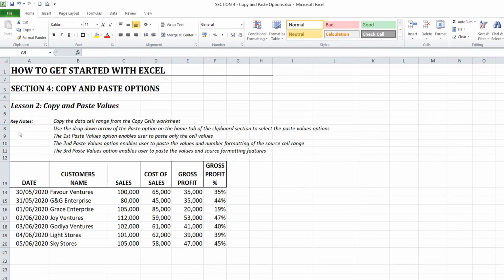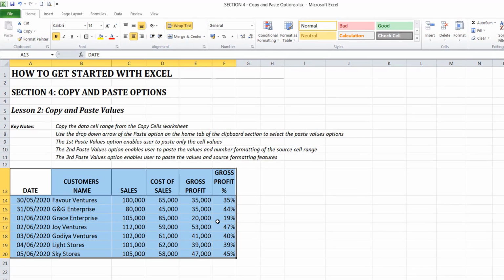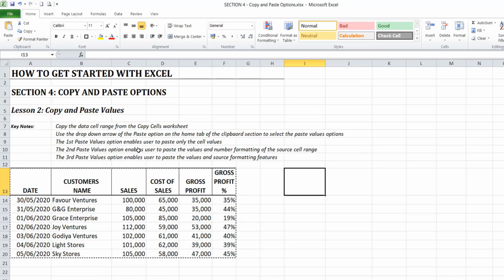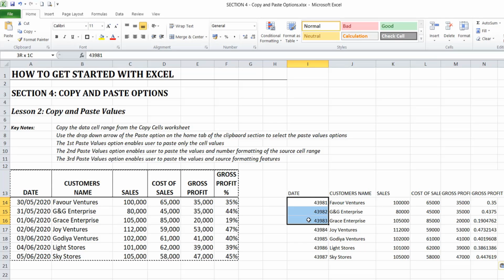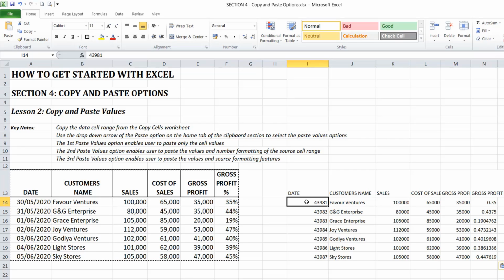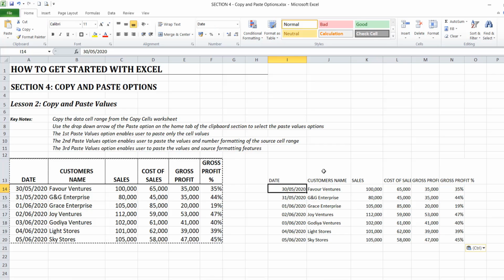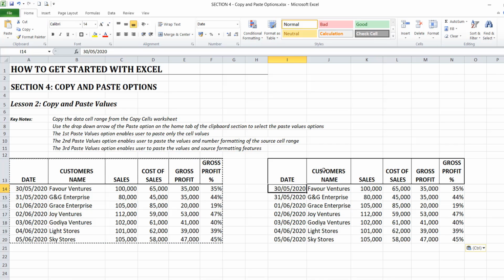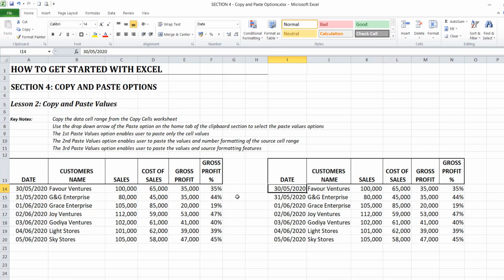👉HOW TO COPY & PASTE USING THE PASTE VALUE OPTION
In this lesson, you will learn how to apply the copy and paste using the default excel option.